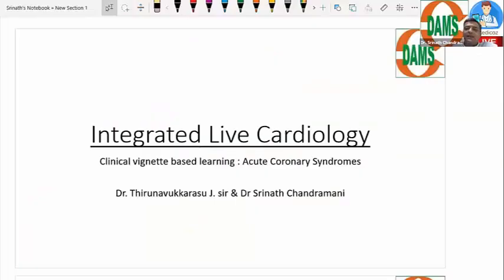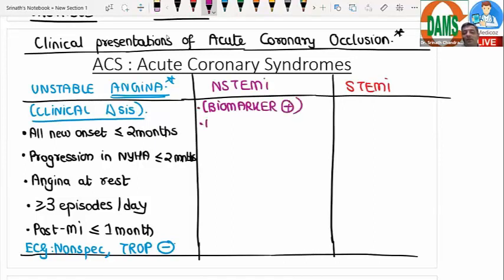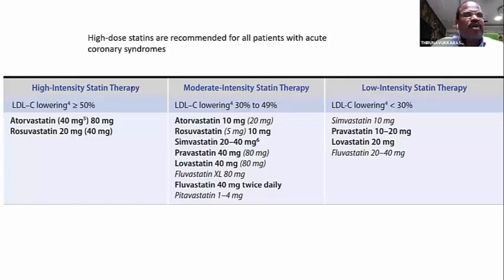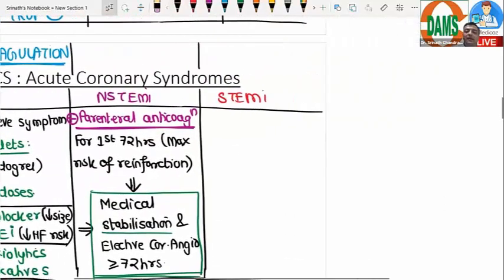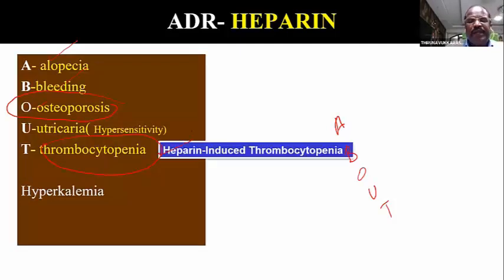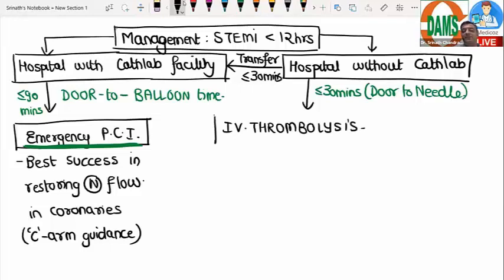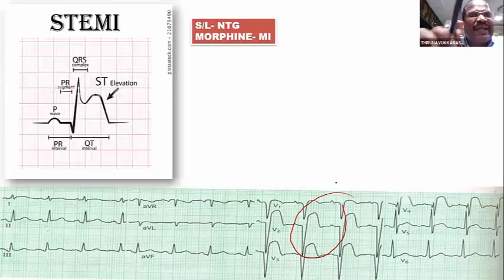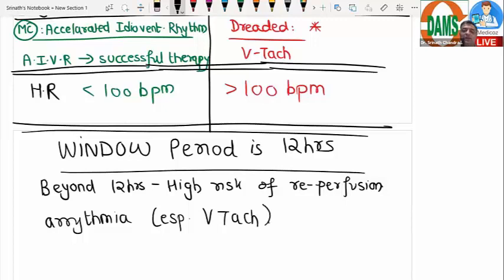Two Teacher Perspective | Medicine + Pharmacology | Dr. Srinath Chandramani, Dr. Thiru